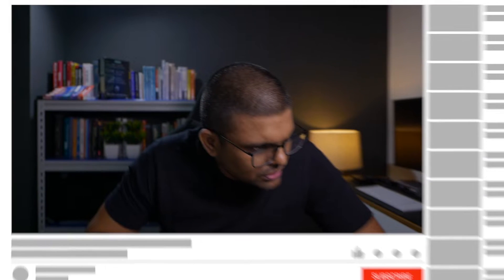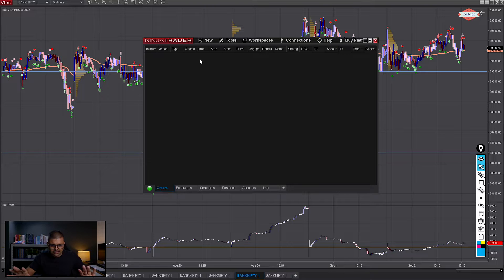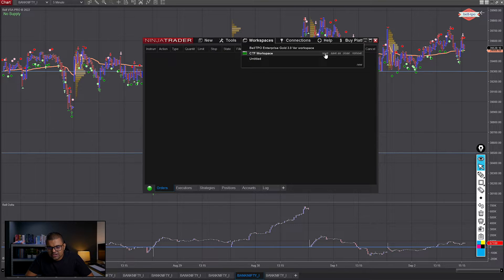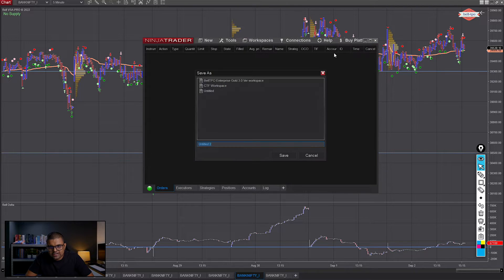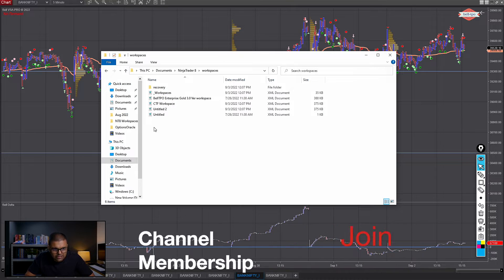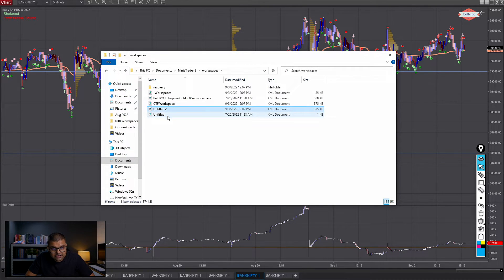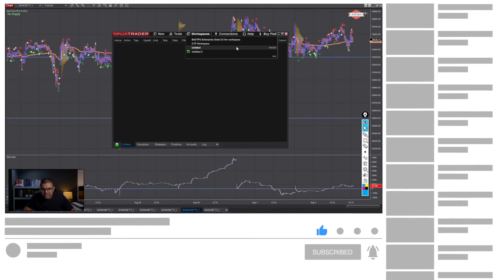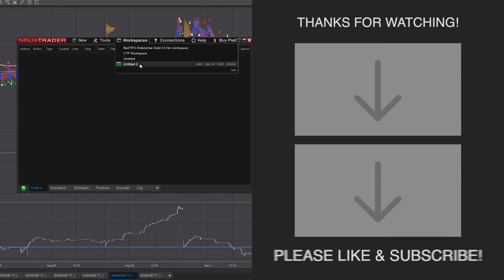How to Save workspace in Ninja Trader 8?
Open An Account With My Favourite Broker

Software Used

Must-Read Books For Traders

My Books

Anyone Can Learn Market Profile By Dean

All-Time Favourites

Reminisces Of A Stock Operator
Fooled By Randomness
The Black Swan
Skin In The Game

Market Profile Books

Markets In Profile
Mind Over Markets

VSA Books

Trading Books (Must Read)

Market Wizards - Book 1
Market Wizards - Book 2
Market Wizards - Book 3

Trading Psychology Books

Trading In The Zone
Trading pSychology 2.0
The Disciplined Trader

Risk Management Books

Super Trader
Trade Your Way To Financial Freedom

Futures trading contains substantial risk and is not suitable for every investor. An investor could potentially lose all or more than the initial investment. Risk capital is money that can be lost without jeopardizing ones financial security or lifestyle. Only consider risk capital that should be used for trading and only those with sufficient risk capital should consider trading. Past performance is not necessarily indicative of future results. CTFC RULE 4.41 HYPOTHETICAL OR SIMULATED PERFORMANCE RESULTS HAVE CERTAIN LIMITATIONS. UNLIKE AN ACTUAL PERFORMANCE RECORD, SIMULATED RESULTS DO NOT REPRESENT ACTUAL TRADING. ALSO, SINCE THE TRADES HAVE NOT BEEN EXECUTED, THE RESULTS MAY HAVE UNDER-OR-OVER COMPENSATED FOR THE IMPACT, IF ANY, OF CERTAIN MARKET FACTORS SUCH AS LIQUIDITY. SIMULATED TRADING PROGRAMS IN GENERAL ARE ALSO SUBJECT TO THE FACT THAT THEY ARE DESIGNED WITH THE BENEFIT OF HINDSIGHT. NO REPRESENTATION IS BEING MADE THAT ANY ACCOUNT WILL OR IS LIKELY TO ACHIEVE PROFIT OR LOSSES SIMILAR TO THOSE SHOWN. All trades, patterns, charts, systems, etc., discussed in this website or advertisement are for illustrative purposes only and not construed as specific advisory recommendations. All ideas and materials presented herein are for information and educational purposes only. No system or trading methodology has ever been developed that can guarantee profits or prevent losses. The testimonials and examples used herein are exceptional results which do not apply to average people and are not intended to represent or guarantee that anyone will achieve the same or similar results. Trades placed on the reliance of Trend Methods systems are taken at your own risk for your own account. This is not an offer to buy or sell futures interests.